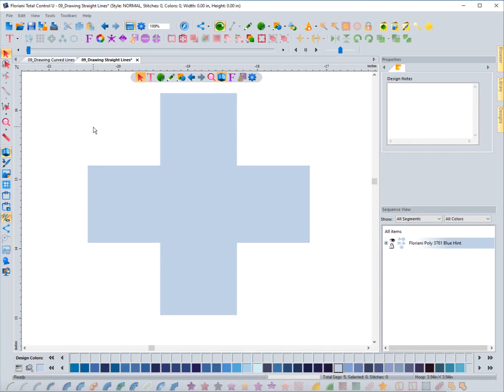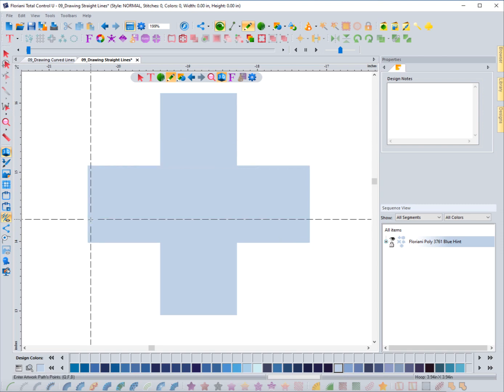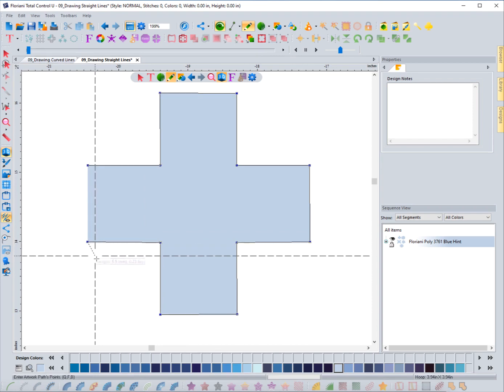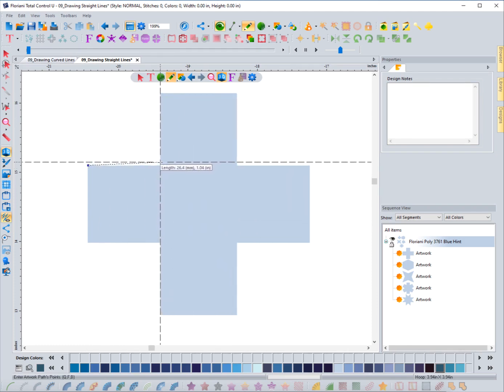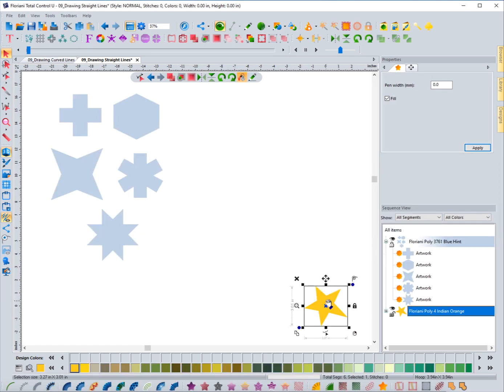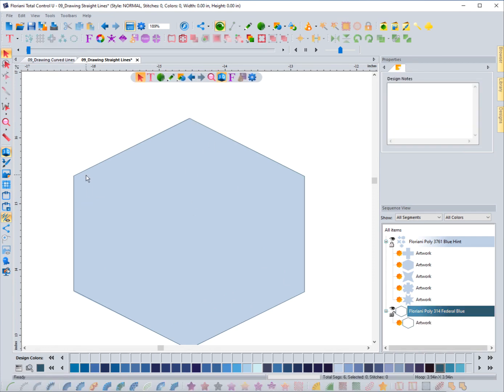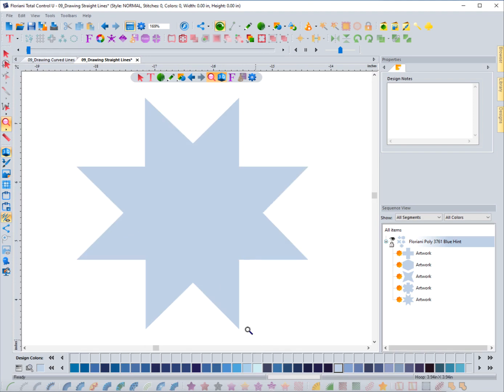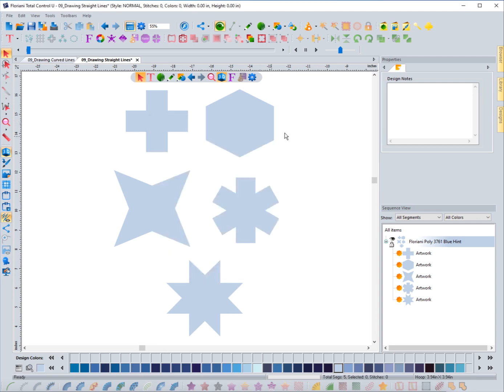2. Drawing Straight Lines | Floriani Total Control U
In this video, I show how to create straight lines using the Artwork Tool in the Floriani Total Control U (FTCU) embroidery digitizing software.